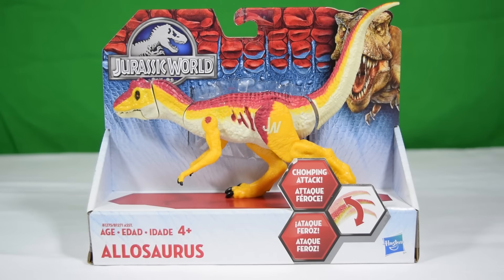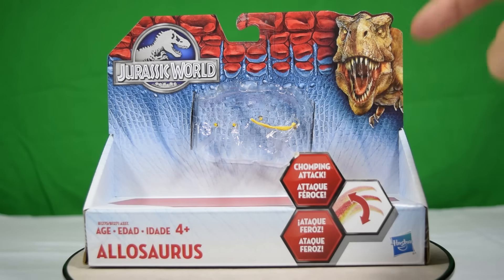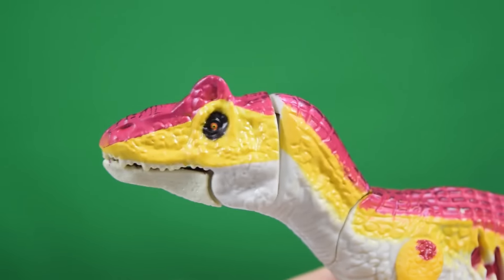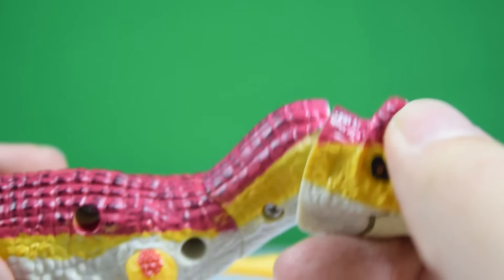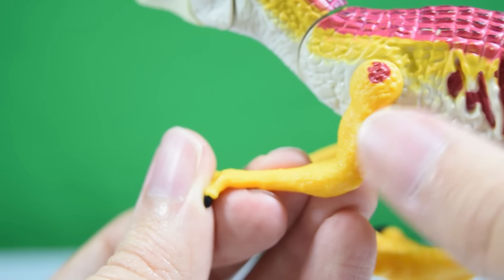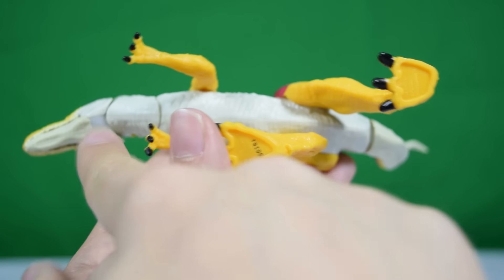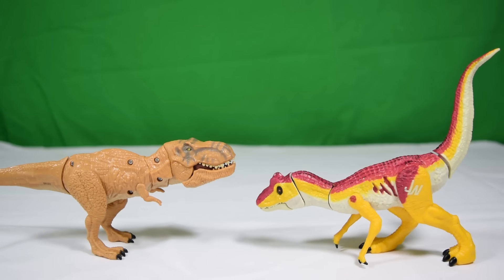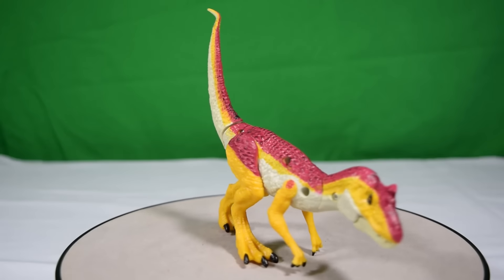JURASSIC WORLD® | Allosaurus | Unboxing & Review Hasbro® Chomping Attack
ALLO ATTACK!! We unbox the NEW Jurassic World toy.